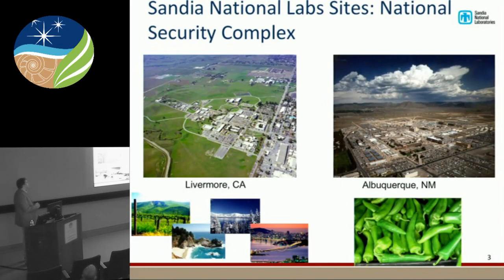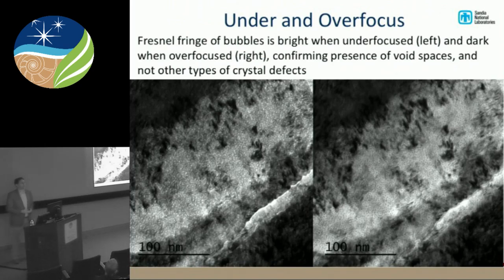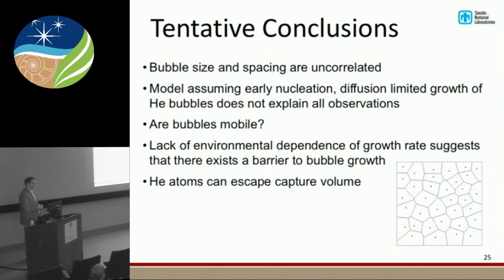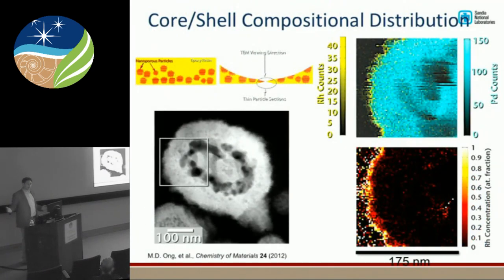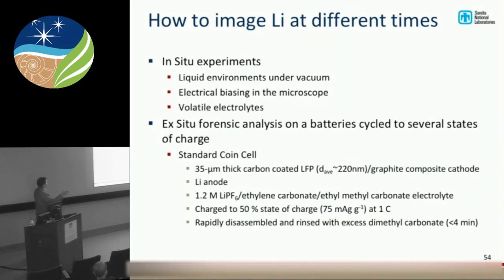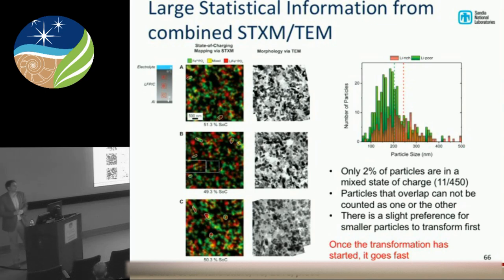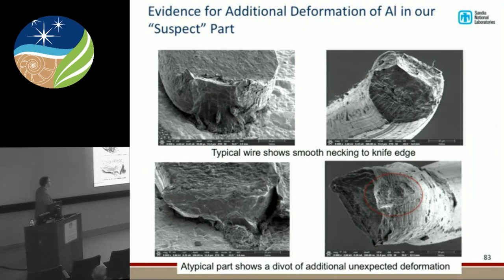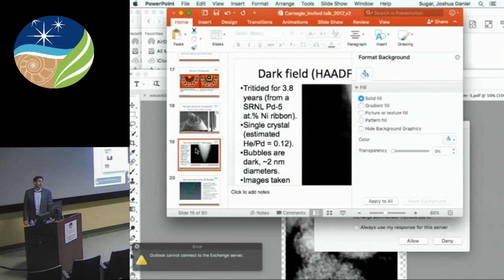Geophysical Laboratory Seminar Series - Josh Sugar